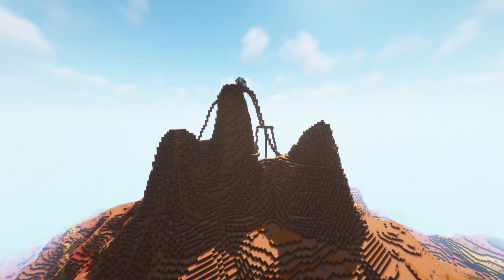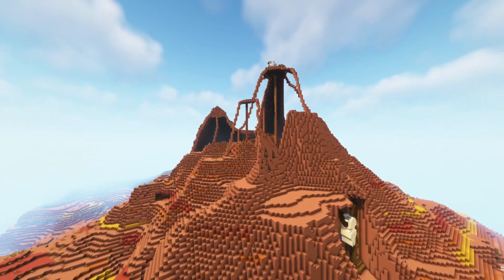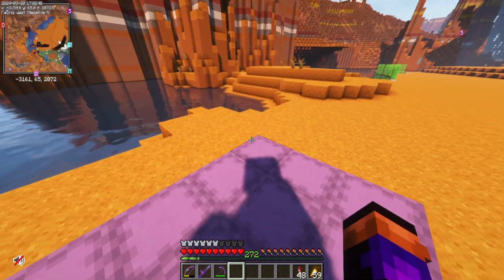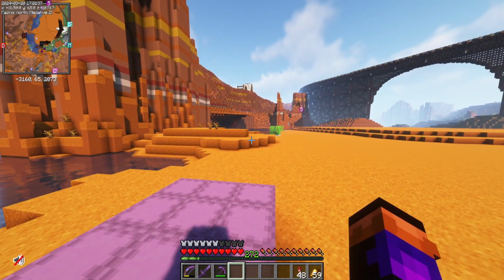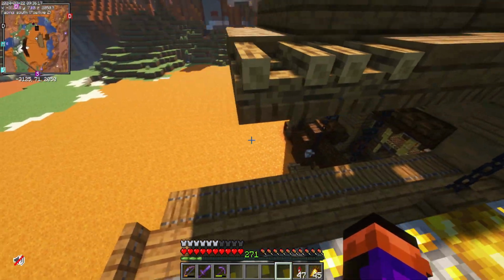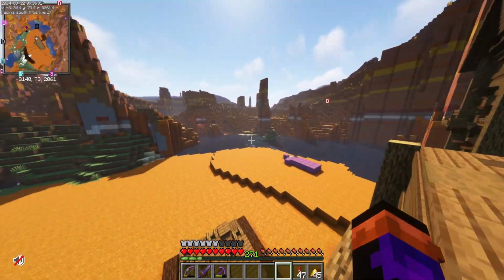AlphaCraft Season 5 - Episode 16 - Western Smelting Unit and Sleeping Quarters